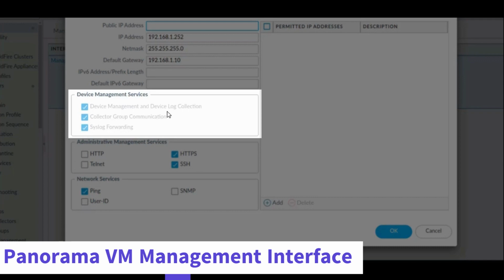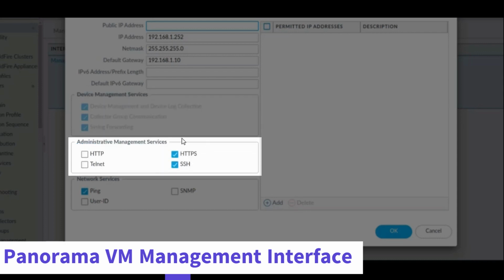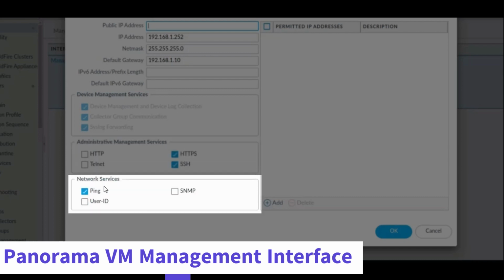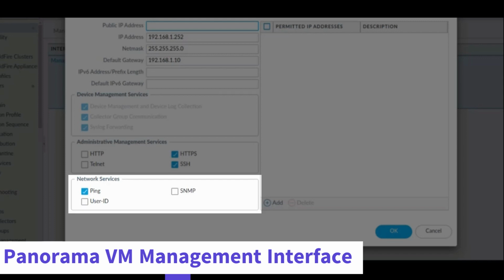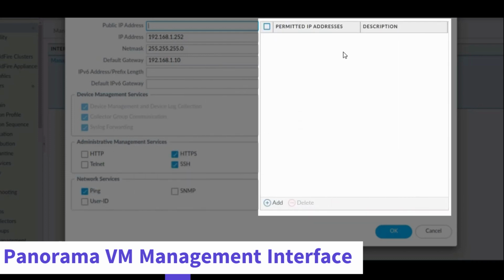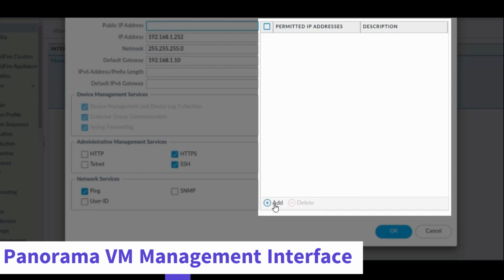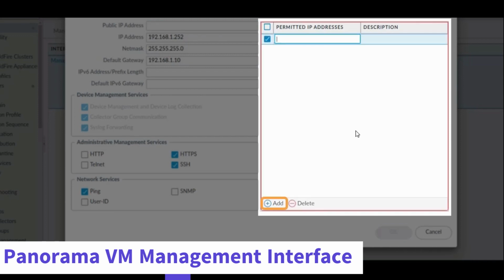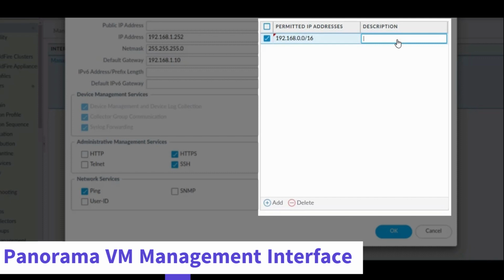3 1 Panorama VM Management Interface